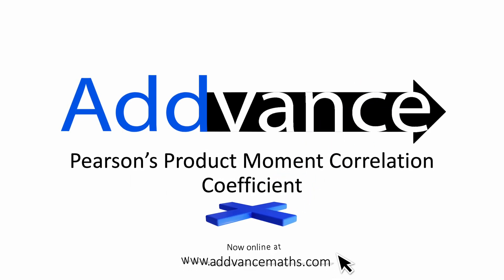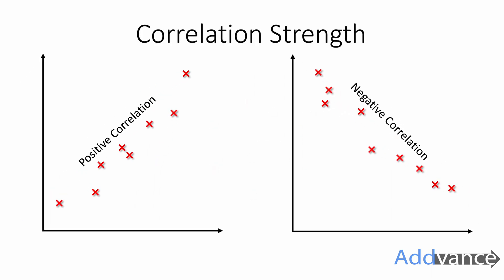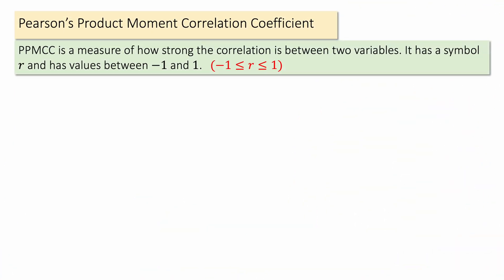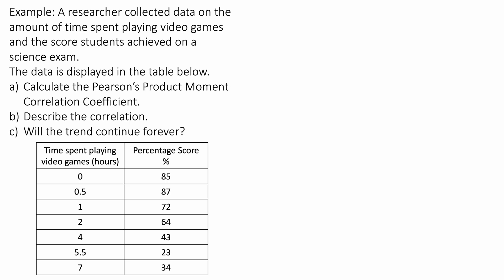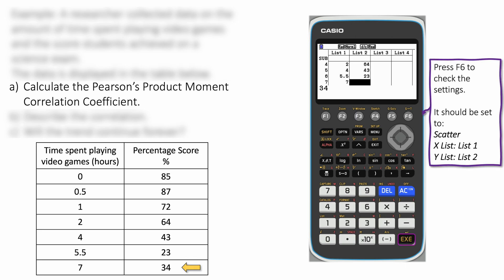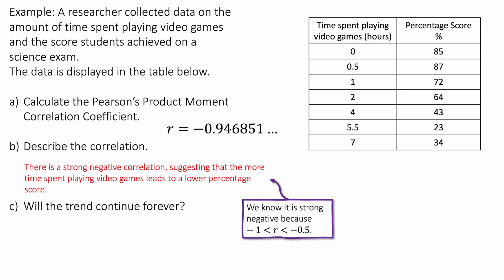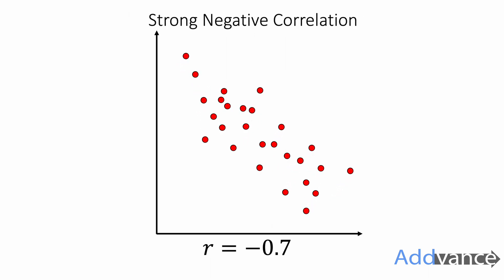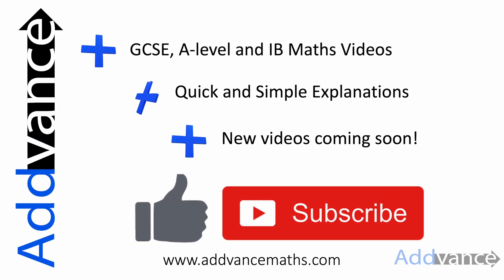Pearson's Product Moment Correlation Coefficient PPMCC | IB Maths 😊➕ Casio FX CG50 GDC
In this video we will learn how to calculate the Pearson's Product Moment Correlation Coefficient with a graphing calculator. PPMCC on the GDC!